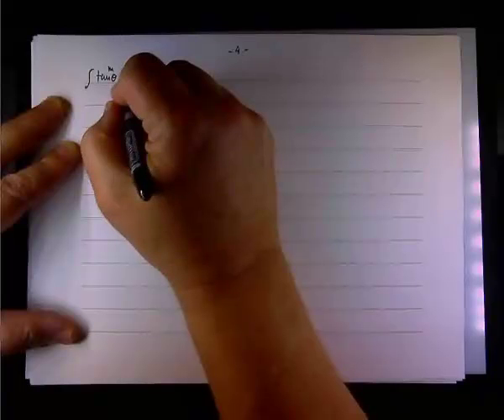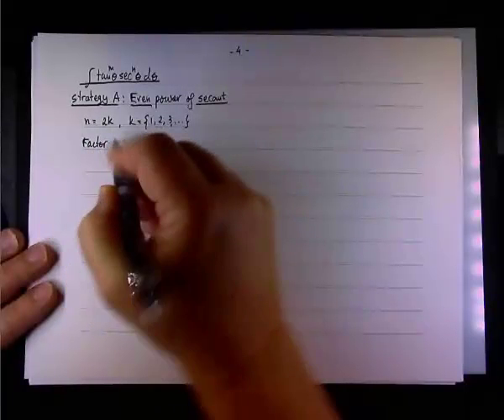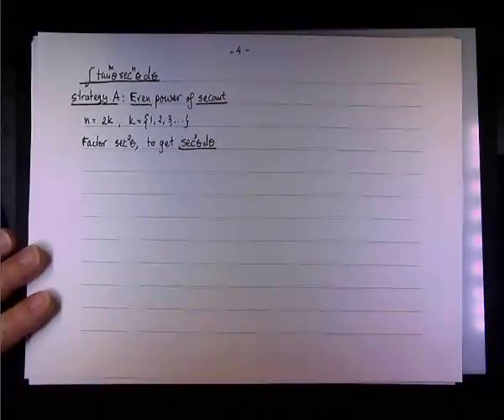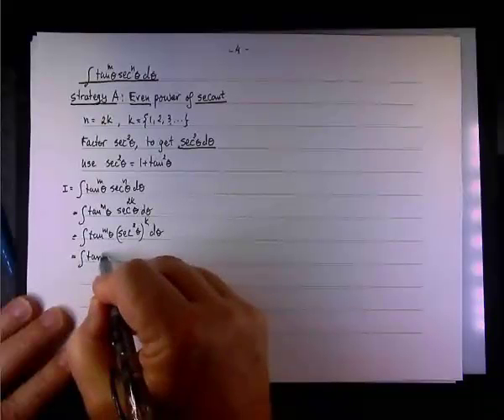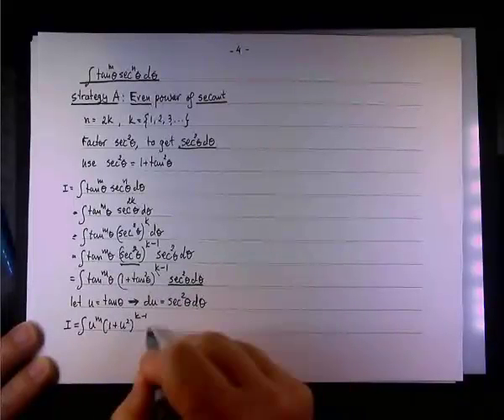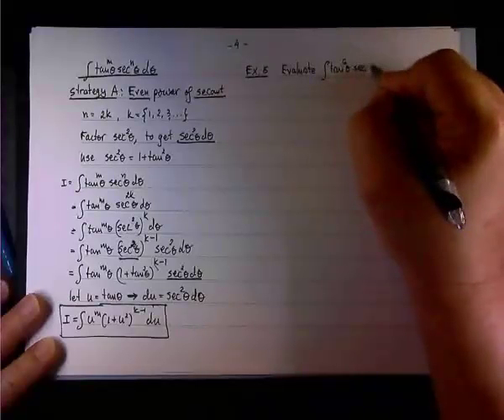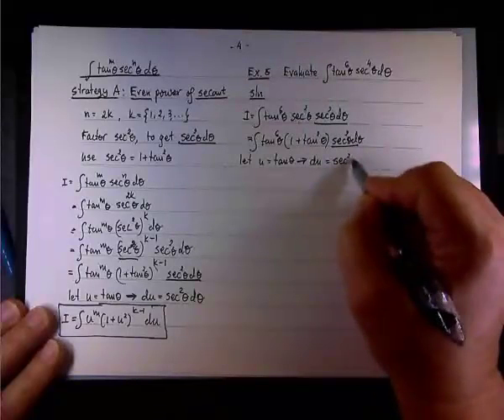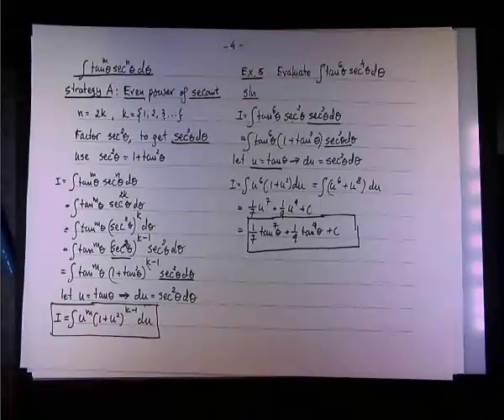Trigonometric Techniques - case D - Tanget Secant.mp4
Calculus 2; Integration; Trigonometric Techniques; even power of the secant